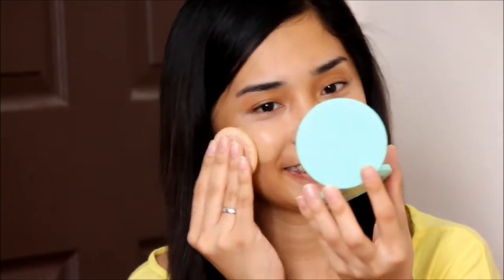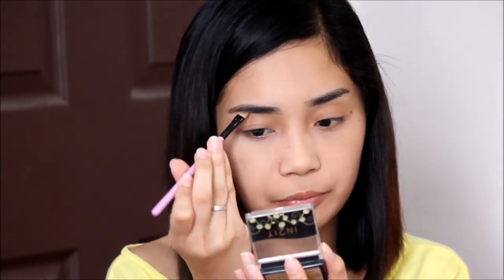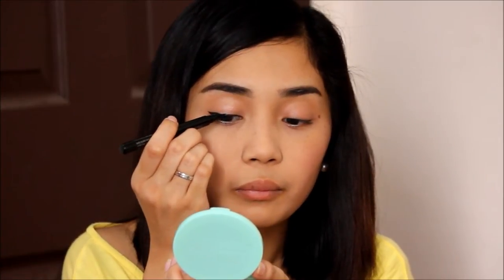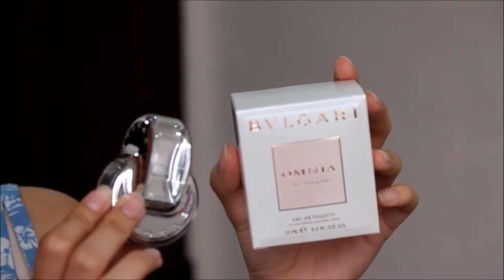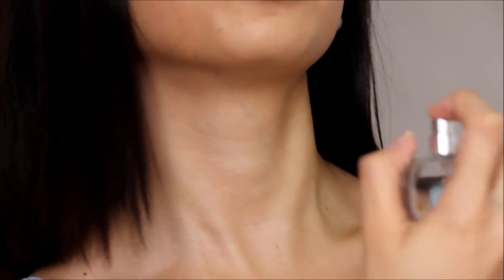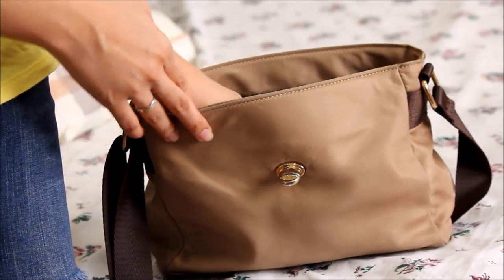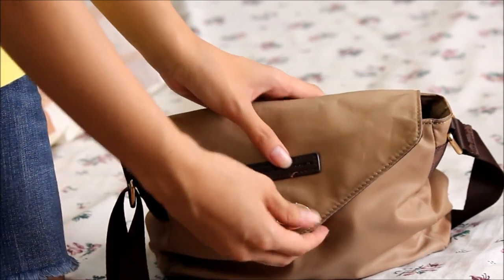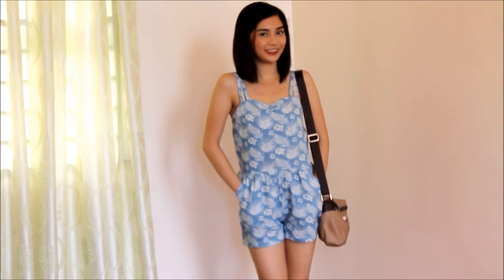Getting Ready: My Go-To Makeup, Outfit & More..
Please watch this video in HD! And open for more makeup. :)
l
l
l
v
Hi besties! I know I rarely upload videos anymore but still, as much as I find time, I'm still trying to make one. Here is a get ready with me video featuring my makeup, outfit and what's in my bag when I'm hanging out with my friends or having a date with the boyfie. Hope you'll enjoy watching. Thumbs up if you want to see more! Spread the love! ♥

Products used:
Covergirl + Olay CC Eye Rehab
Maybelline Clear Smooth Pressed Powder (Nude Beige)
4U2 DFY9 Eyebrow Bold
IN2IT Eyebrow Powder
Maybelline Color Tattoo (Inked in Pink)
NYX White Jumbo Eye Pencil
Mary Kay Liquid Eye Liner Pen
Avon Super Extend Extreme Mascara
Mary Kay Mineral Cheek Color (Strawberry Cream)
Maybelline Lip Polish (Glam 12)

Email (business purposes):
katherinejoyce_maglalang@yahoo­­.com

I love reading them! It urge my desire to do more and pursue my passion. :)